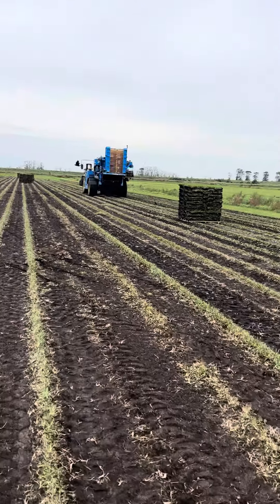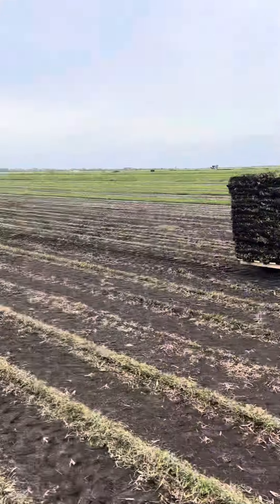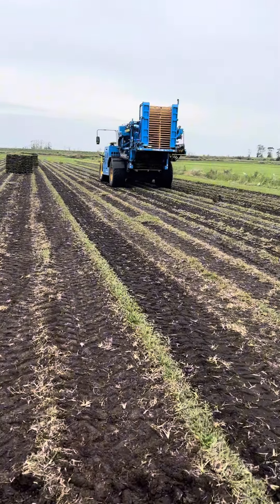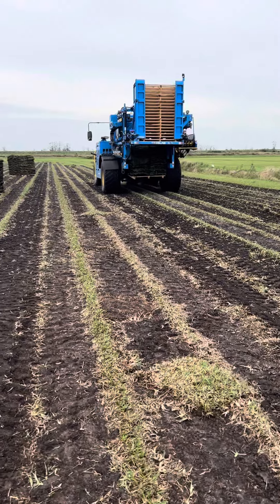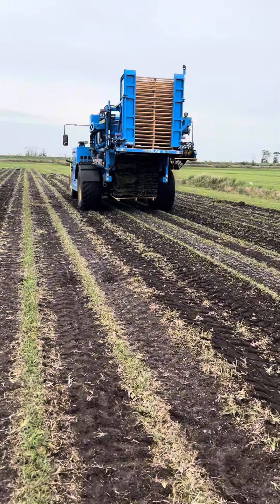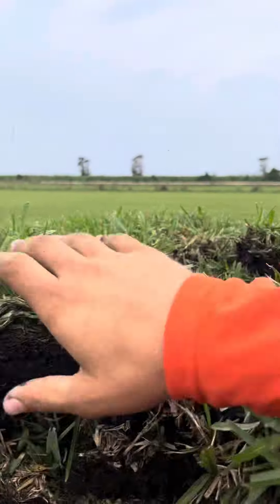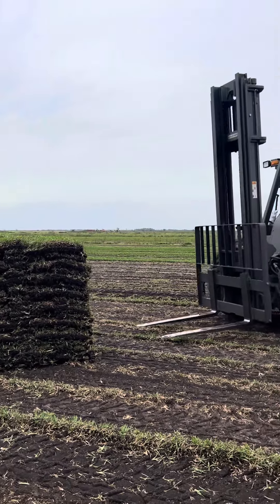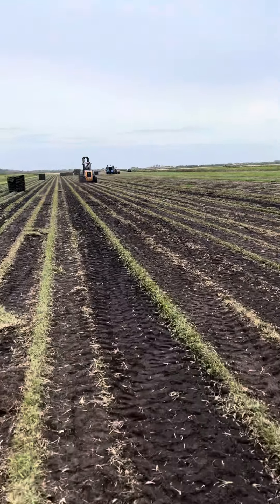We mean Farm fresh sod